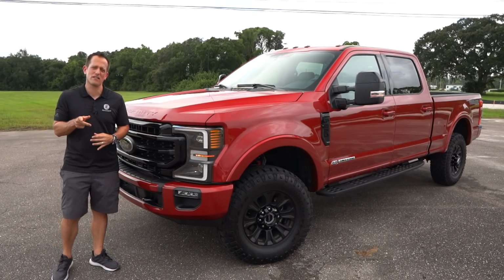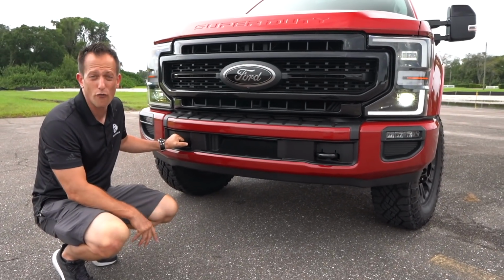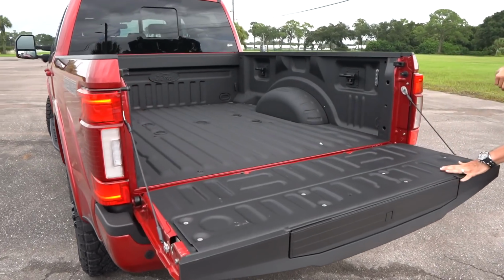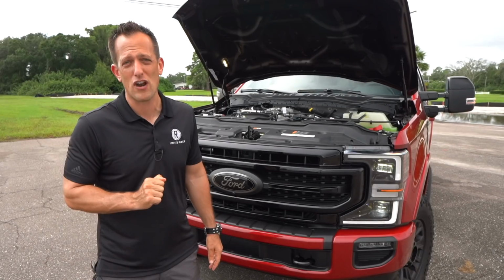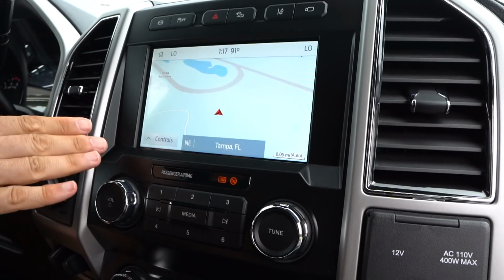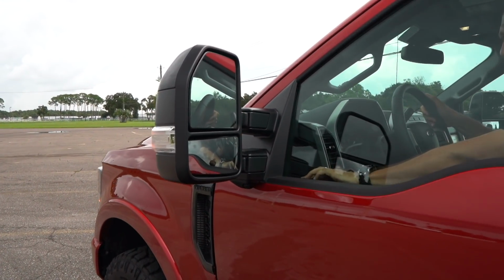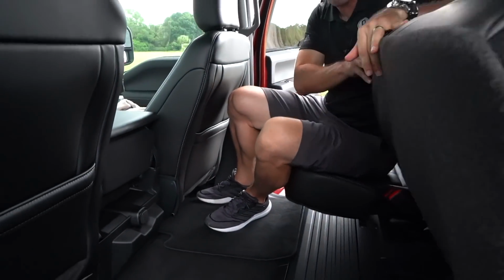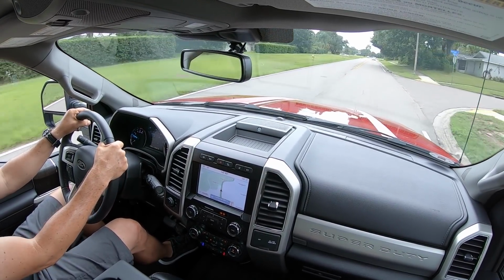Is it BETTER to buy a 2020 Ford F-250 Tremor with the PowerStroke diesel?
The Tremor is Ford's first ever off-road worthy F-250 Super Duty. Under the hood you have a choice of engines. This F-250 Tremor has the 6.7L turbo diesel engine that produces 1,050 lb-ft of torque and is mated to a 10-speed automatic transmission. On the outside you will find a 2in lift, Rancho suspension, special wheels, and running boards just to name a few things. On the inside of this Lariat trim you will find leather seating, and all the tech you could ask for. Is it BETTER to buy a 2020 Ford F-250 Tremor with the PowerStroke diesel?